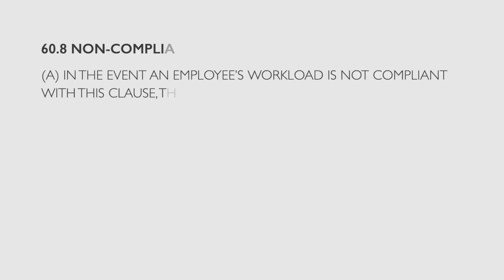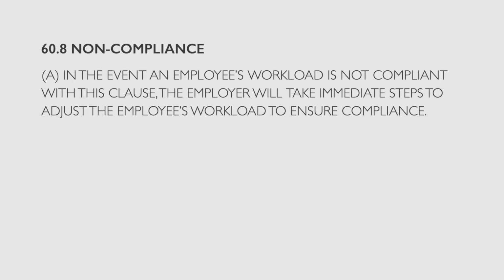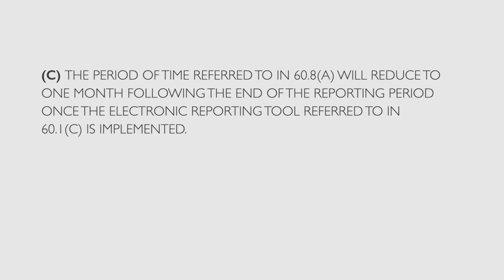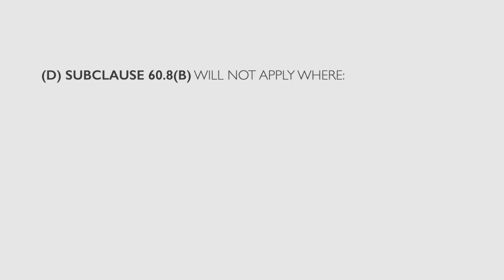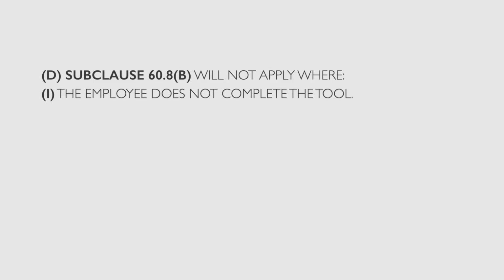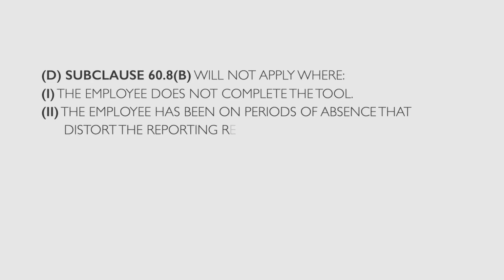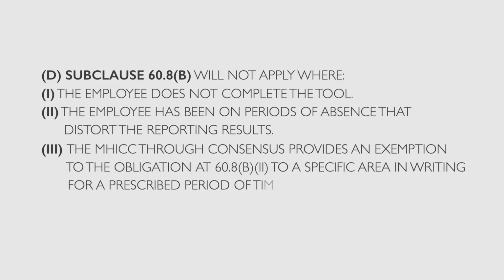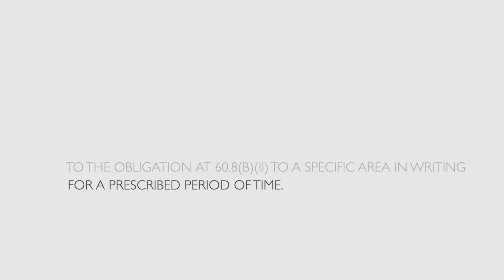VHIA Weekly Podcast EP330: Community Workload Management System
In this episode, Tandis Ryan and Isabella Watson go in depth on an implementation topic arising from the Mental Health Agreement. The topic is changes to the Community Workload Management System.